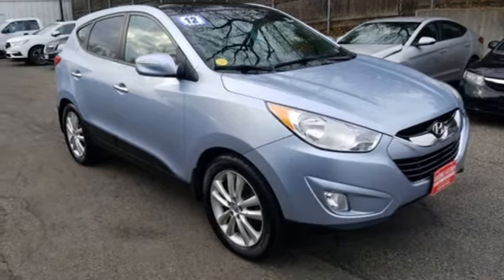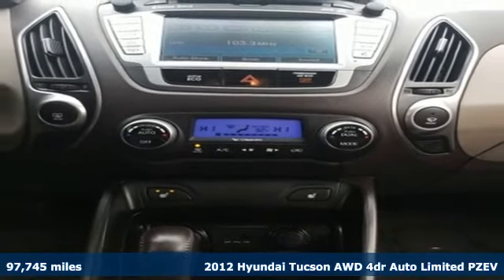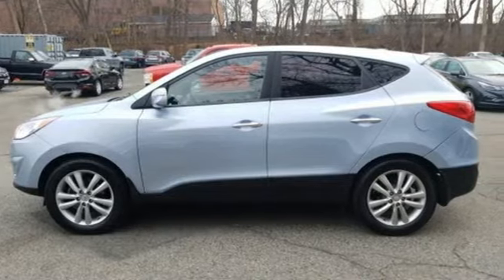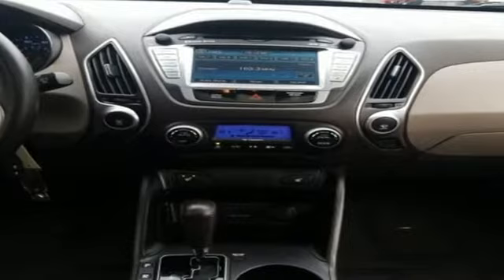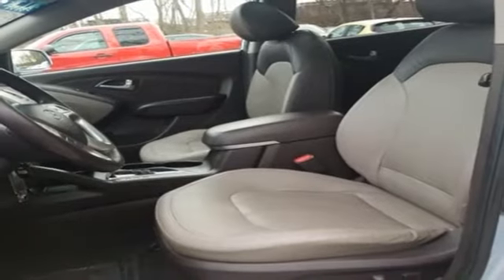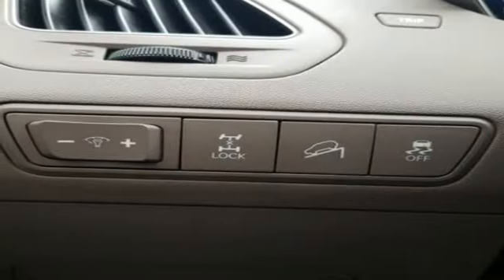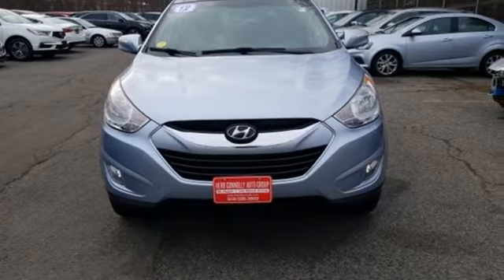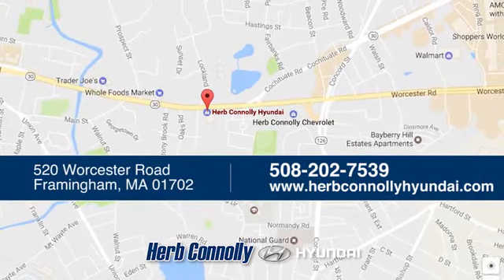Used 2012 Hyundai Tucson Framingham, MA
Year: 2012
Make: Hyundai
Model: Tucson
Trim: Limited
Engine: 2.4L 4-Cylinder MPI DOHC
Transmission: 6-Speed Automatic with Overdrive
Color: Blue
Interior: Taupe
Mileage: 97745
Stock #: H7087Q
VIN: KM8JUCAC7CU369935
CLEAN CARFAX ONLY 2 OWNER! AWD, Excellent Cond! Fully Loaded! Panoramic Sunroof, Leather, Navigation, Rearview Camera, 18" alloy wheels, pwr wind/locks, heated seats, dual zone automatic temp control, pwr driver seat w/lumbar support, remote keyless entry w/alarm, and much more.brbrRecent Arrival! 20/27 City/Highway MPGbrbrAwards:br * 2012 KBB.com Best Resale Value AwardsbrHerb Connolly Motors is the home of used car LIVE MARKET PRICING. LIVE MARKET PRICING gives our customers the piece of mind that we have already done the shopping for you and priced our vehicle aggressively in today's internet information marketplace while adjusting accordingly for - Supply - Equipment - Condition and Mileage. Remember at Herb Connolly Motors - WE DONT PLAY PRICING GAMES.

Address:
520 Worcester Rd - Rte 9 East